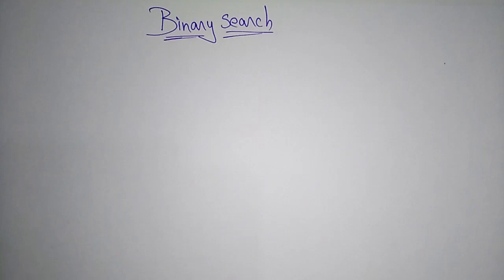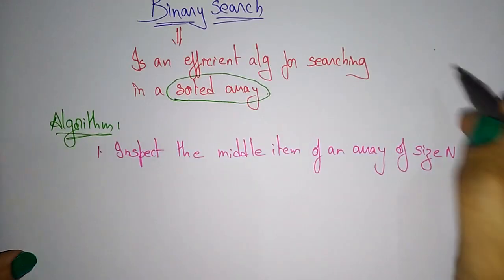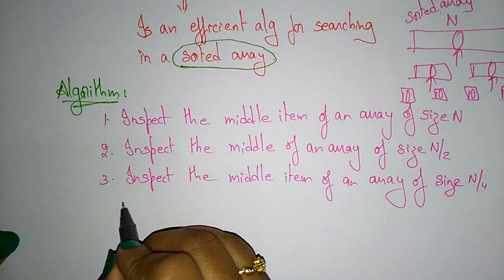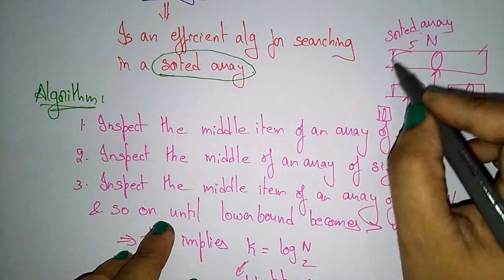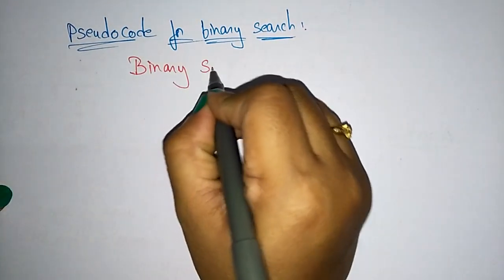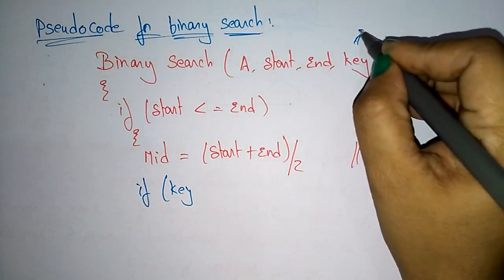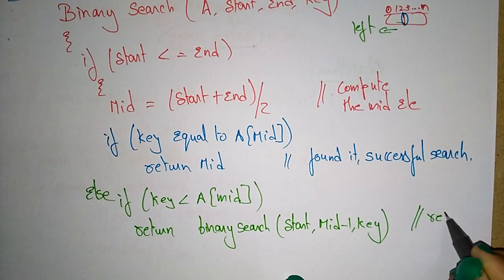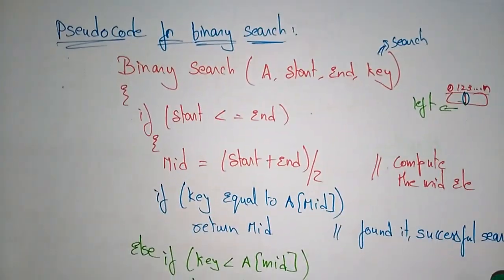Binary Search Algorithm in Computer Science | Design & Analysis of Algorithm (DAA) | Lec-12